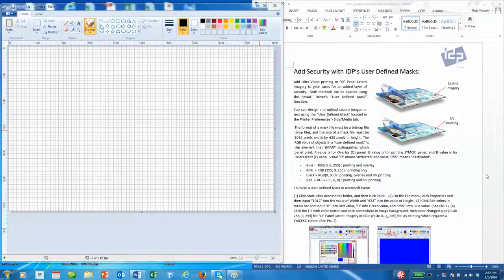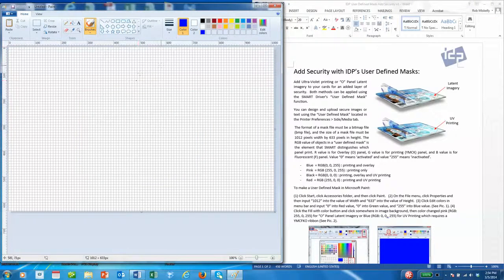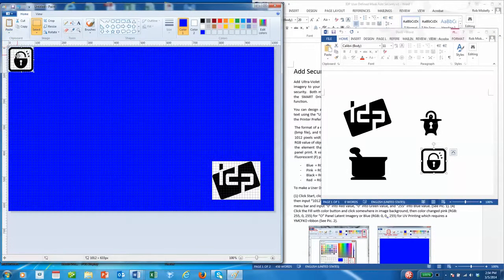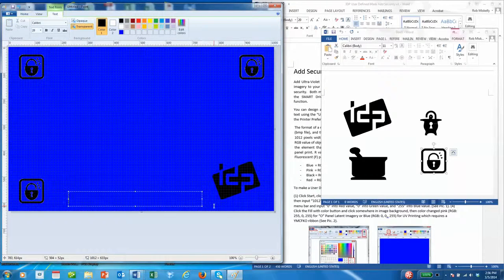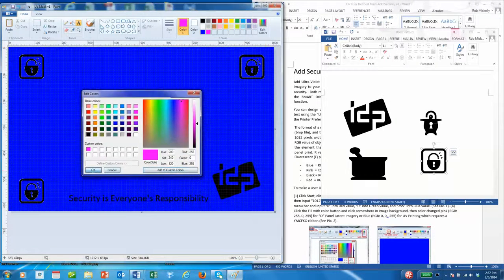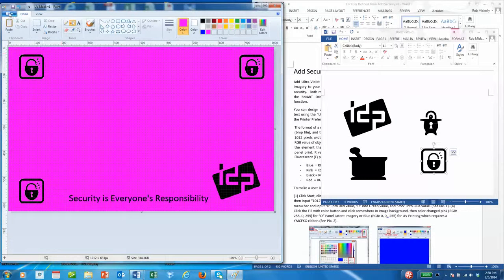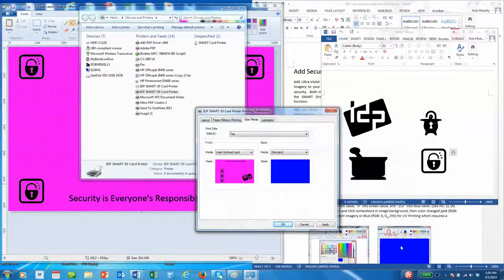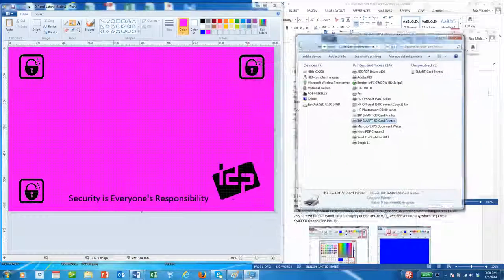IDP SMART Driver User Defined Mask